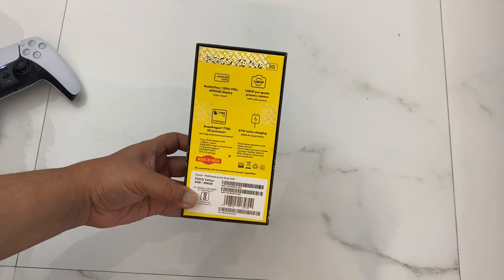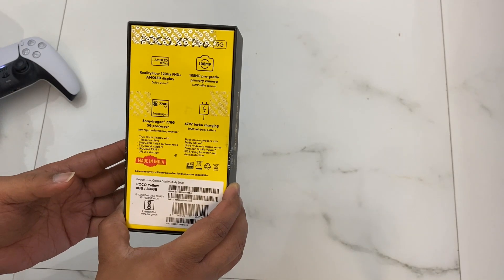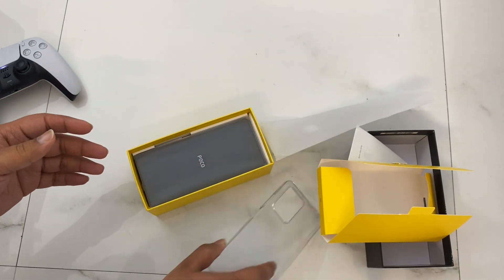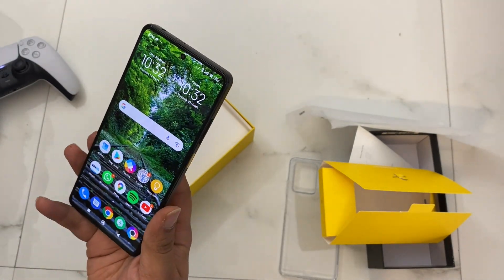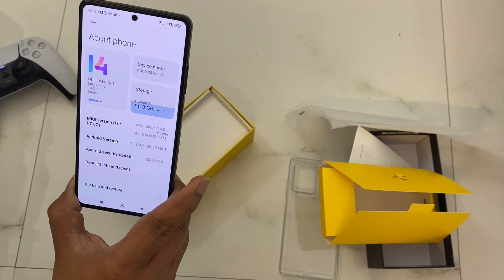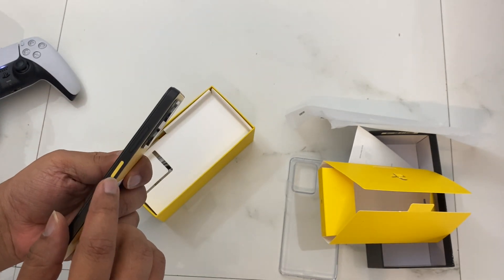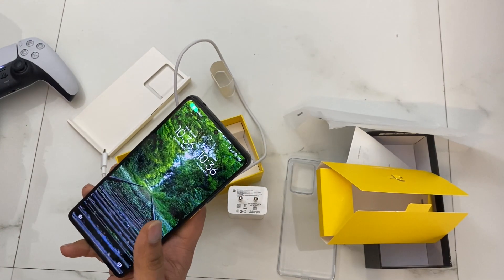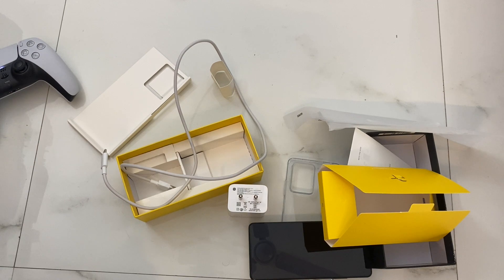I purchased POCO X5 Pro 5G | Unboxing & Review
Friends, Today we are unboxing the POCO X5 Pro 5G, which comes with 120Hz AMOLED Screen, 108MP Triple Cameras, Snapdragon 778G 5G And More.